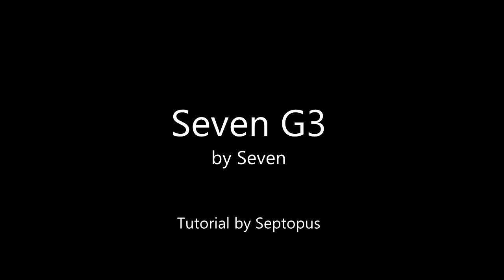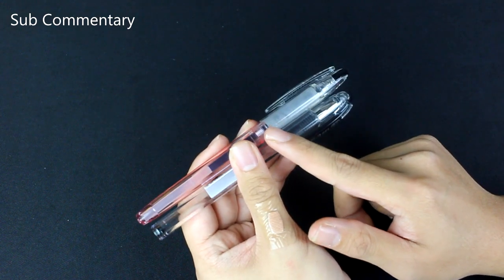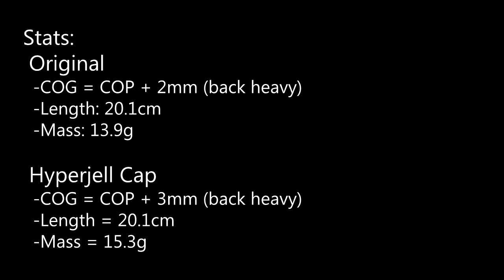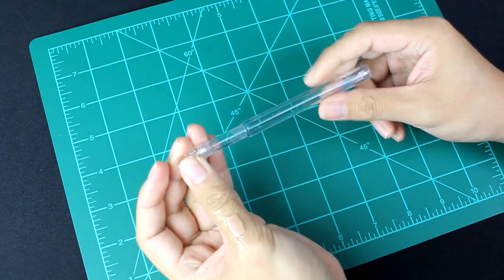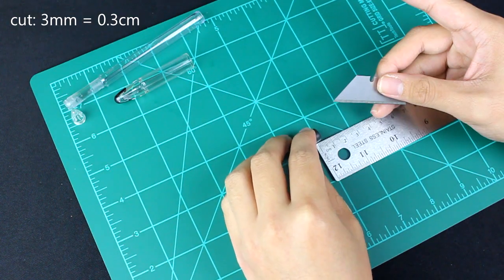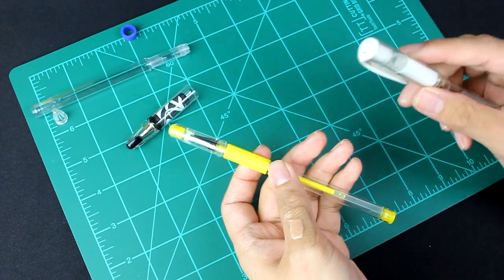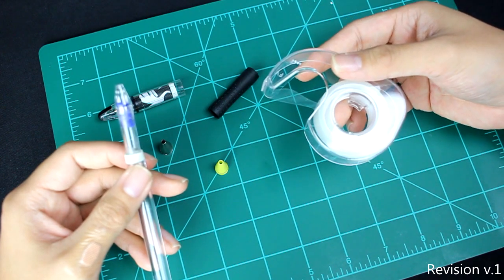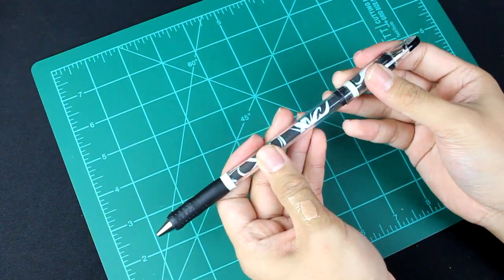Seven G3 Tutorial (Revised)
Revised the Anyball step (1 to 1.5 sections, thanksSecurityPS) and the taping steps (taping is included in the original tutorial). The original mod uses a white Signo DX for the front as well.

The Seven G3 is one of the most famous mods to date. It's one of my favorite G3 mods (as someone who loves them very dearly). Has a very old school feel. I prefer this one with a Hyperjell cap and one section Anyball grip in the tip and one in the cap.

Originally, I didn't plan on making this tutorial, but since I've been gone so long - thought it would be a great treat. Enjoy!

Stats (in video):
-Original
COG = COP + 2mm (back heavy)
Length: 20.1 cm
Mass: 13.9g

-Hyperjell Version
COG = COP + 3mm (back heavy)
Length: 20.1cm
Mass: 15.3g